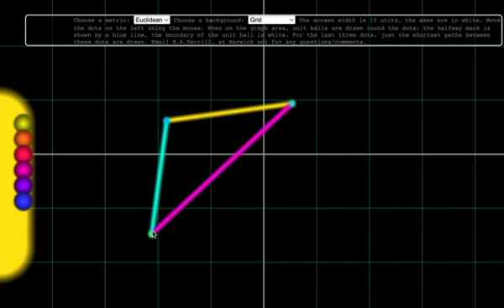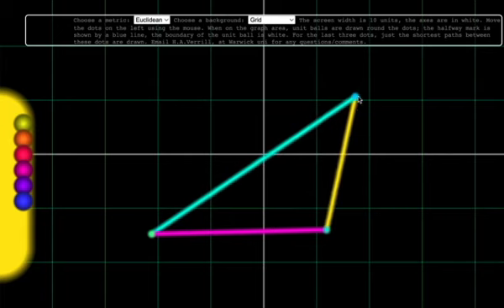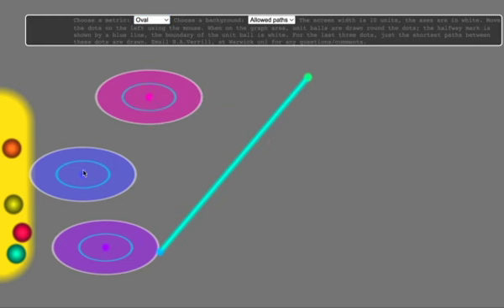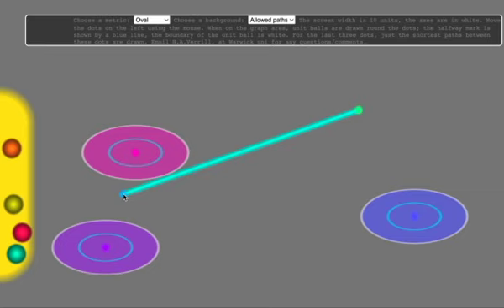metrics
Examples of a few simple metrics on the real plane, R^2.  This is aimed at second year mathematics undergrads taking a course on norms and metric spaces, and was created in answer to a question about these from a student.  This is an explanation of the javascript program
The metrics shown are the Euclidean metric, Taxi cab metric (from L1 norm), Railway metric (also known as sunflower metric), Jungle river metric, and a stretched Euclidean metric.   The formulas are not given, this is supposed to be pictures to accompany your text book which might not have a lot of pictures.  If you have forgotten the definition of a metric try looking at e.g., page 1.17